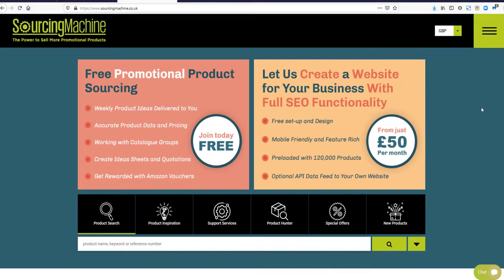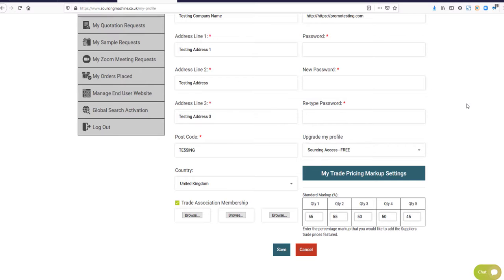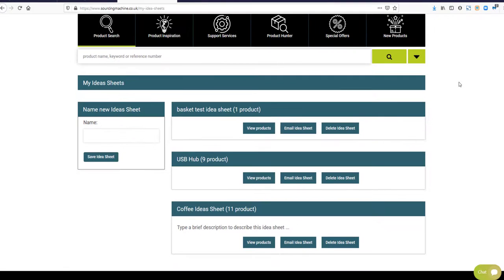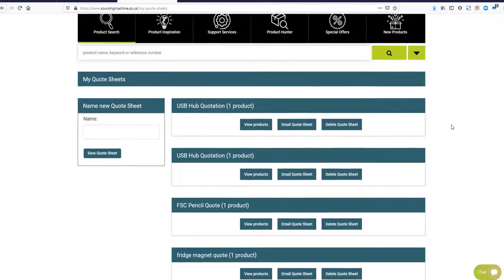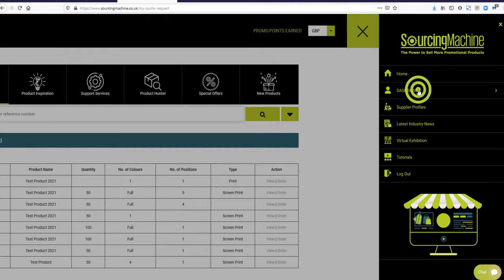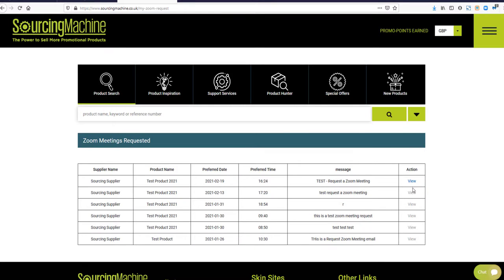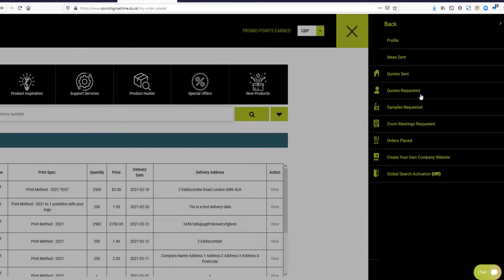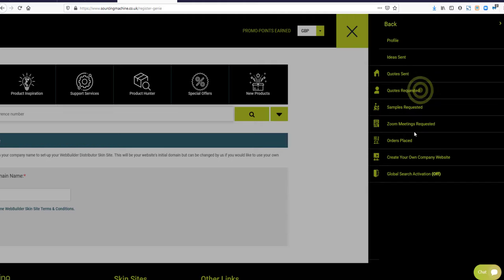Sourcing Machine DASHBOARD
In this short video we walk you through the Sourcing Machine DASHBOARD, including; profiles, promo points, memberships and mark up settings.